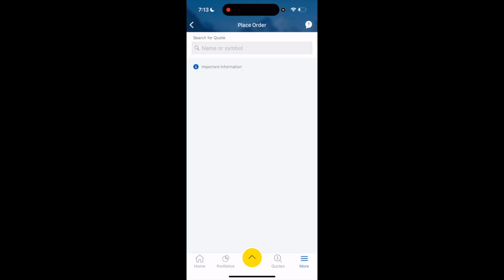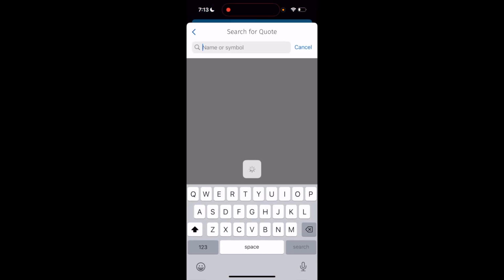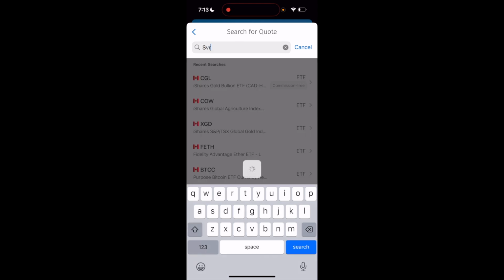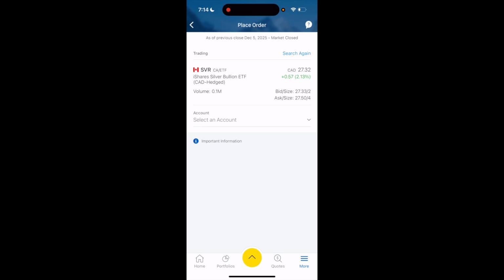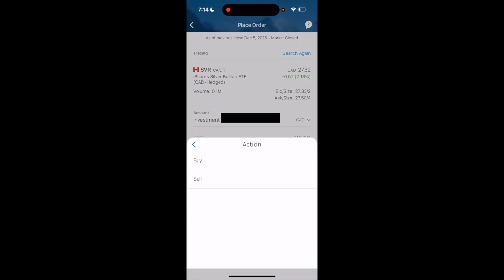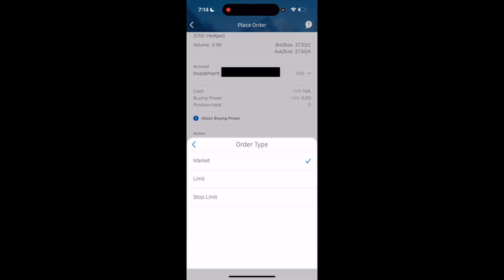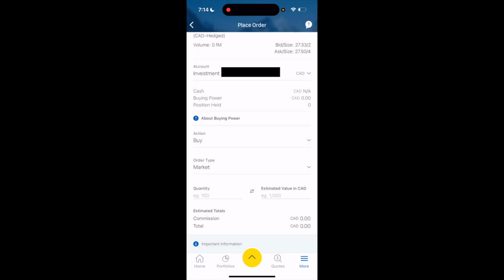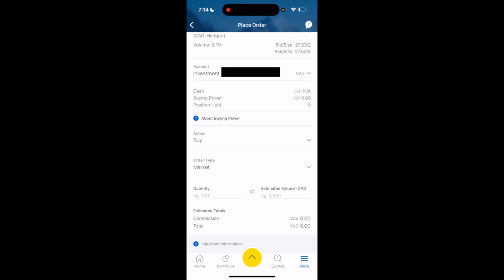How To Buy Silver On RBC Direct Investing | RBC Direct Investing Tutorial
You cannot buy physical silver (such as coins or bars) directly through RBC Direct Investing, but you can easily invest in silver-related assets like ETFs, mutual funds, or mining company stocks. Here’s how to do it.

Log in to RBC Direct Investing: Go to the RBC Direct Investing or open the RBC Mobile app. Log in using your Client Card number and password. If you don’t have an account, click Open an Account and follow the prompts to register.

Fund your account: Before investing, transfer money into your RBC Direct Investing account. You can move funds instantly from your RBC chequing or savings account or use an electronic funds transfer from another bank (which may take 1–3 business days).

Go to the Trading section: From your dashboard, click Trade at the top of the screen. This is where you can place orders for silver-related ETFs, mutual funds, or stocks.

Search for a silver ETF or stock: In the Symbol or Fund Name field, type a silver-focused investment. Popular options include:

SVR – iShares Silver Bullion ETF (tracks the price of silver)

PSLV – Sprott Physical Silver Trust (holds physical silver bullion)

SLV – iShares Silver Trust (U.S.-listed ETF backed by silver)

HUZ – Horizons Silver ETF (provides exposure to silver prices)

You can also buy silver mining stocks for indirect exposure, such as First Majestic Silver (FR), Pan American Silver (PAAS), or Wheaton Precious Metals (WPM).

Select your account: Choose the account type you’d like to use — such as your TFSA, RRSP, or Cash/Margin account.

Enter your order details: Under Action, select Buy. Enter the number of units or shares you want to purchase. Then select your Order Type — Market Order (buys instantly at the current price) or Limit Order (lets you set a maximum price). Choose Day or Good ‘til Cancelled (GTC) for order duration.

Review and confirm: Double-check all details, including the symbol, quantity, and total cost. Once everything looks correct, click Preview Order, then Submit Order to complete your purchase.

Monitor your investment: Go to My Portfolio → Holdings to view your silver ETF or stock position and track its performance.

Important tips:

RBC Direct Investing does not offer physical silver trading or storage.

ETFs like SVR, PSLV, and SLV provide direct exposure to silver prices without owning the metal physically.

Silver mining stocks may offer higher growth potential but can be more volatile than bullion ETFs.

Always check the Management Expense Ratio (MER) and liquidity before investing.

By following these steps, you can easily invest in silver through RBC Direct Investing using ETFs, mutual funds, or mining company stocks that track or are linked to the price of silver.